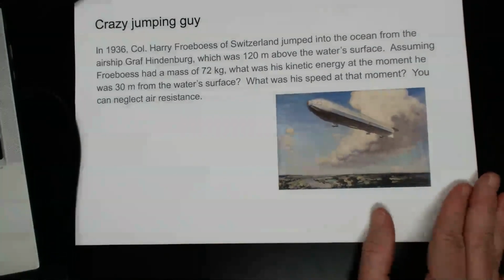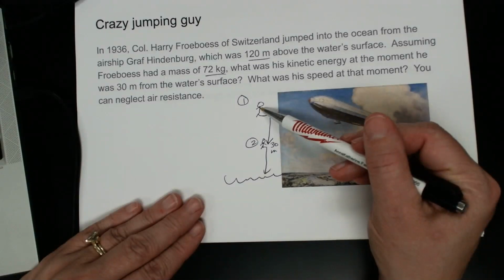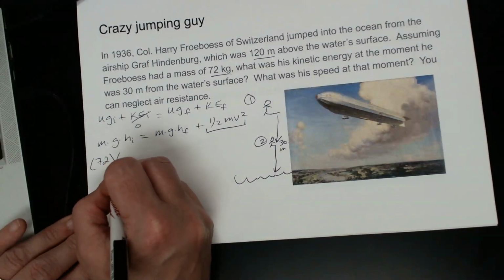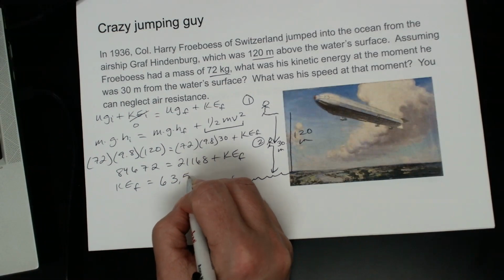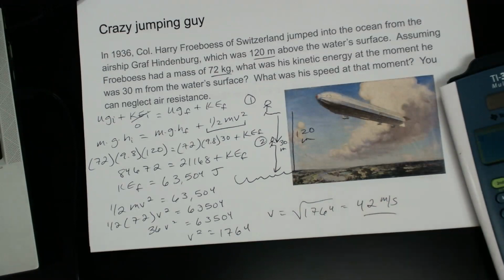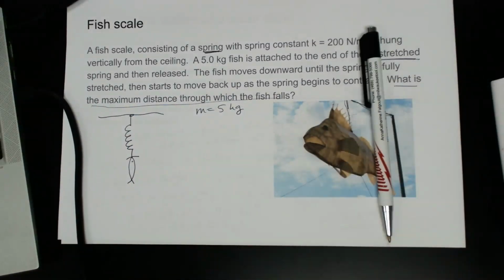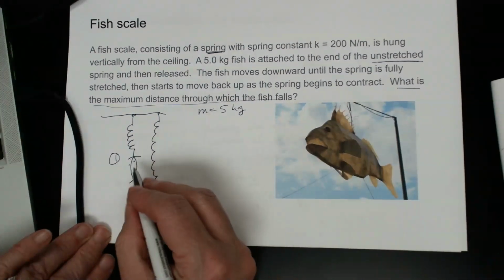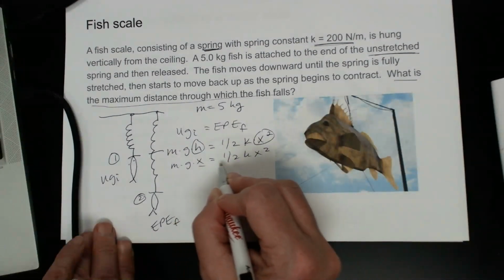Energy problems from class 1 18 part 2